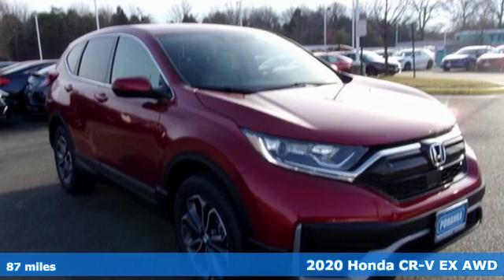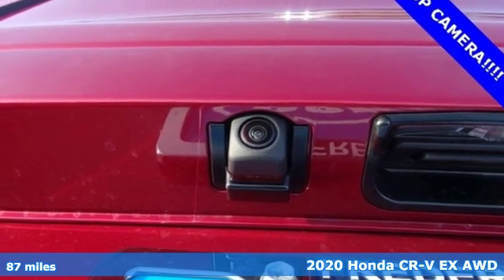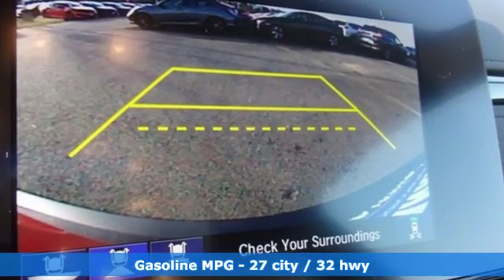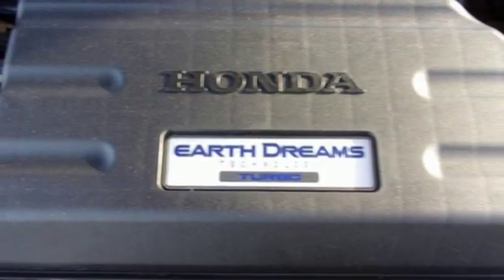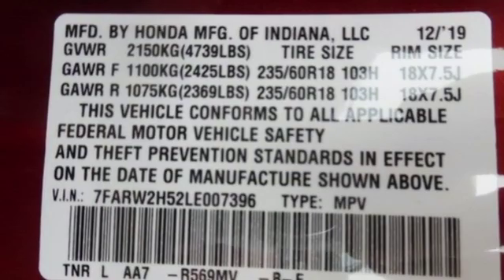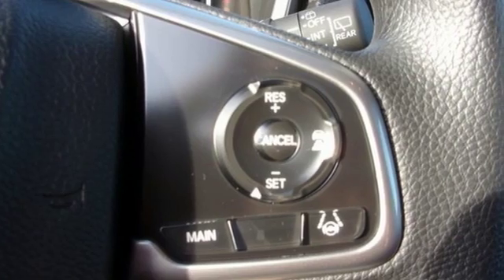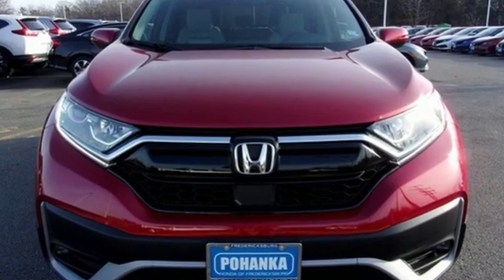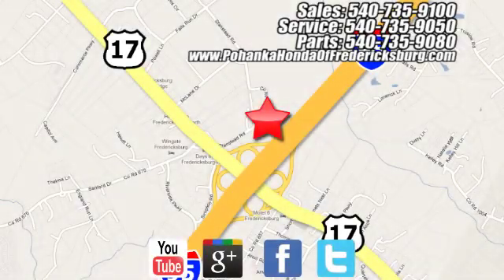New 2020 Honda CR-V Fredericksburg VA Richmond, VA FLE007396 - SOLD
Year: 2020
Make: Honda
Model: CR-V
Trim: EX
Engine: 1.5L I4 DOHC 16V
Transmission: CVT
Color: Red
Interior: Gray
Stock #: FLE007396
VIN: 7FARW2H52LE007396
Radiant Red Metallic 2020 Honda CR-V EX AWD CVT 1.5L I4 DOHC 16V 27/32 City/Highway MPGbrbrbrWe make every effort to provide accurate information but please verify options and price with management before purchasing. All vehicles are subject to prior sale. All financing is subject to approved credit. Dealer installed options are additional. Stock photo colors, options and trim levels may vary. Not responsible for typographical errors. Published price subject to change without notice to correct errors and omissions or in the event of inventory fluctuations. Vehicles may be in transit to dealer. Vehicle photos may not match exact vehicle. Please call to confirm availability status. All prices exclude taxes, title, license, and a $799 documentation fee. Model tested with standard side airbags (SAB). Government 5-Star Safety Ratings are part of the National Highway Traffic Safety Administration (NHTSA). New Car Assessment Program **Based on model year EPA mileage ratings. Use for comparison purposes only. Your mileage will vary depending on driving conditions, how you drive and maintain your vehicle, battery pack age/condition, and other factors.

Address:
60 South Gateway Drive